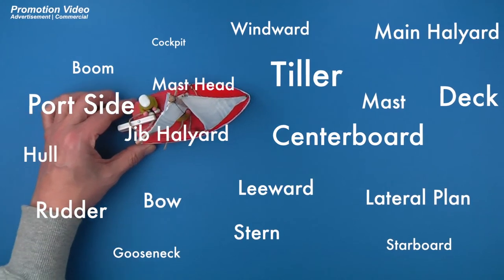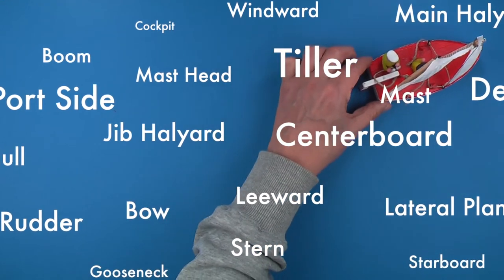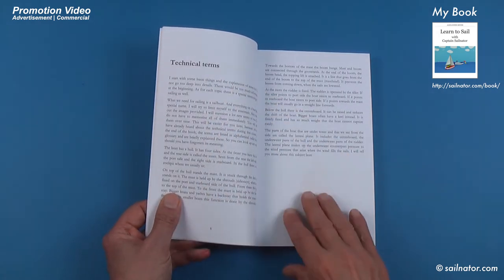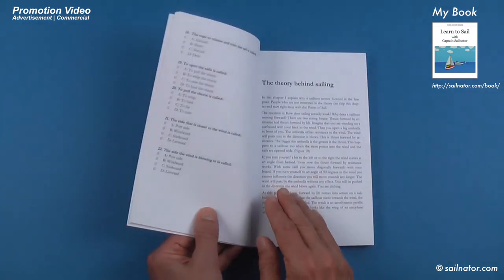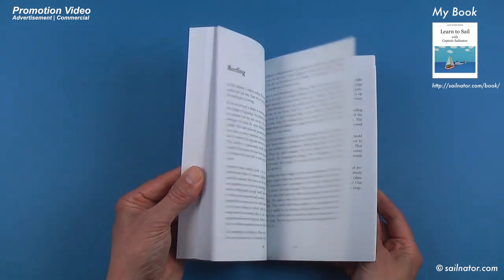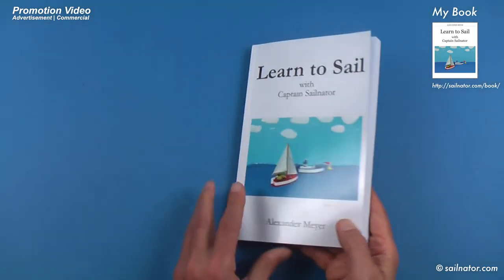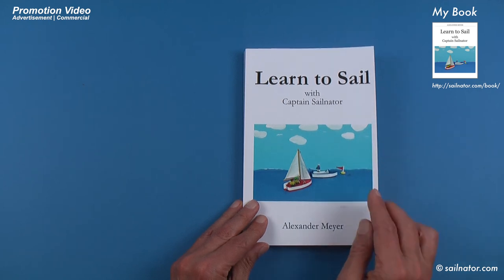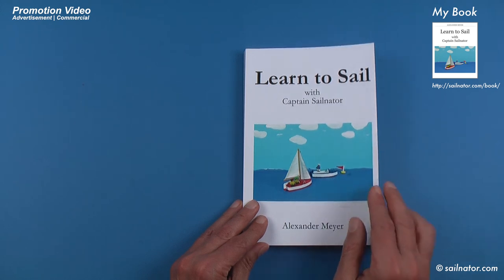Technical Terms of Sailing | Free Video Sailing Course #1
In this video I explain the technical terms of sailing. You find links to my book and to all videos of my free video sailing course below.

00:00 Intro
00:14 My Book: Learn to sail
00:36 Technical terms of sailing
08:36 Outro